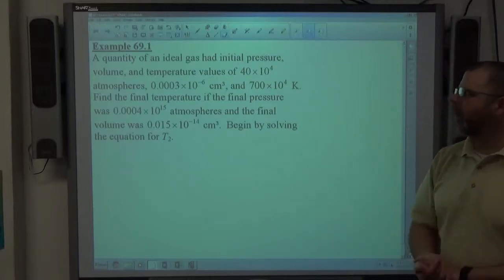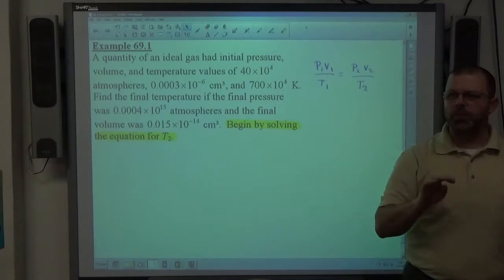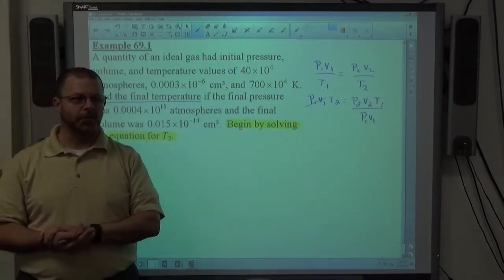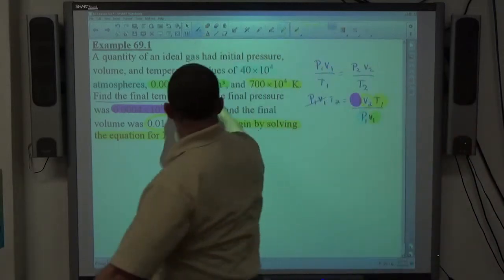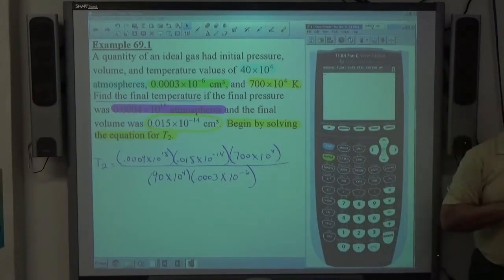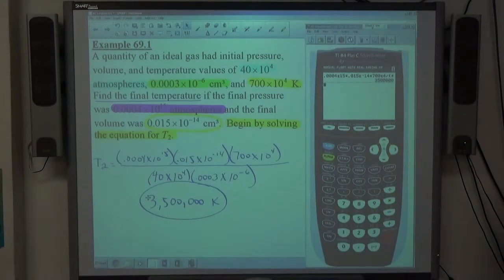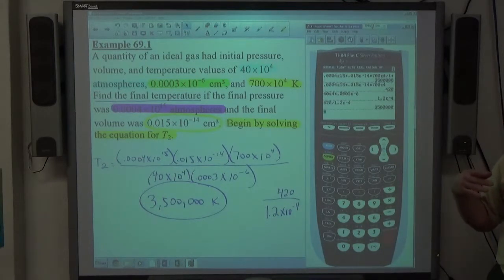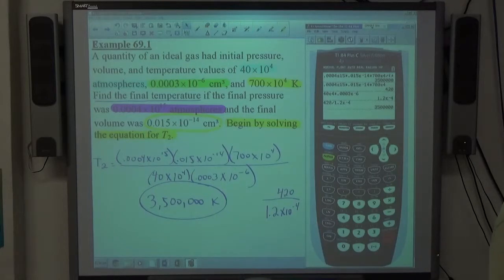Algebra II Example 69.1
Solve ideal gas word problems when the pressures, volumes, and temperatures are very large or very small numbers in partial scientific notation form.